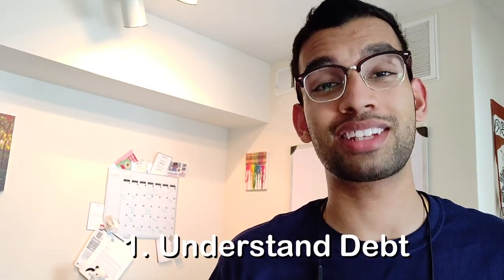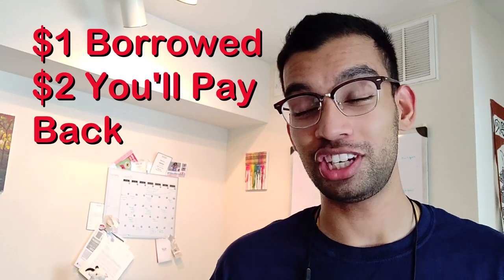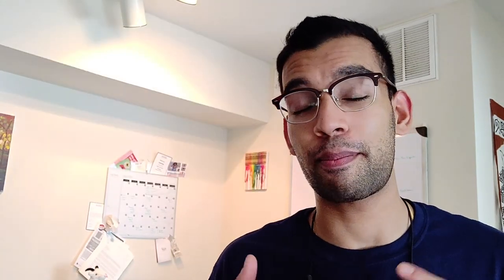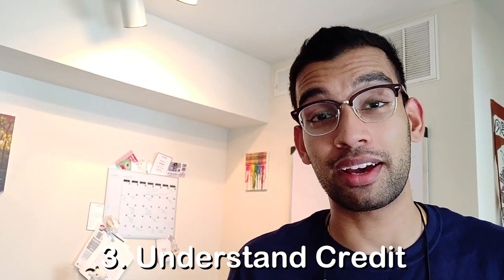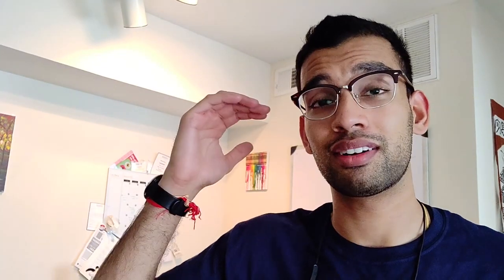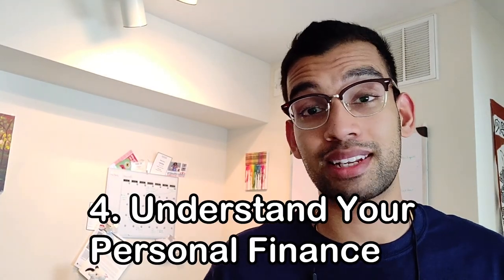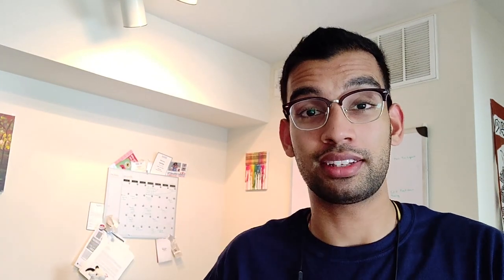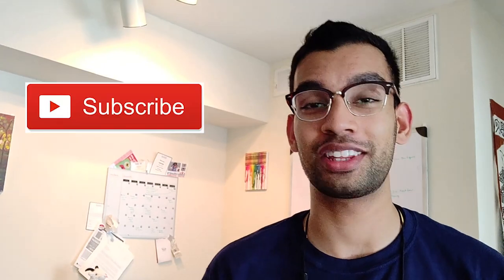4 Tips To Better Manage Your Money in Med School 💰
Hi friends! 😀😀😀

Not sure how to manage money in med school? I got you covered in this video!

Random Walk Guide To Investing

TMJ Podcast:⤵️
Popular Resources:⤵️